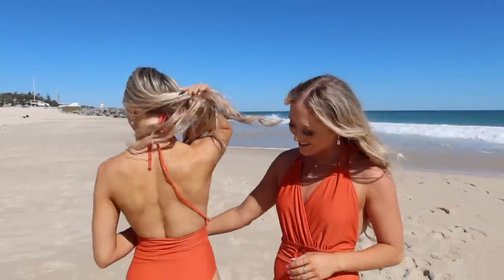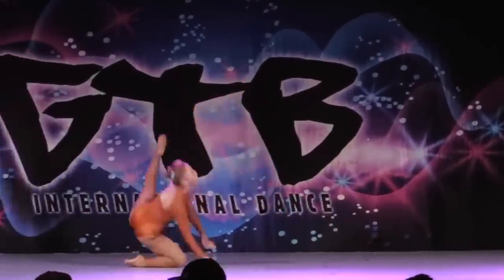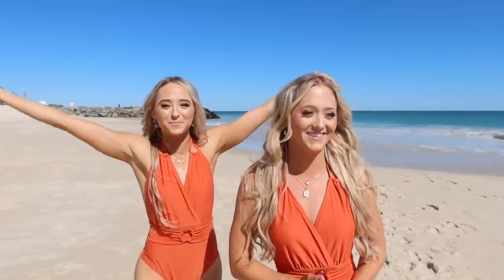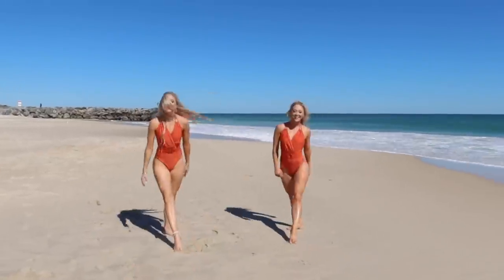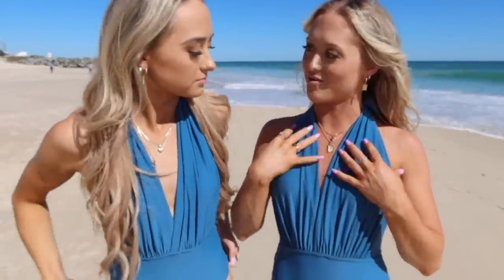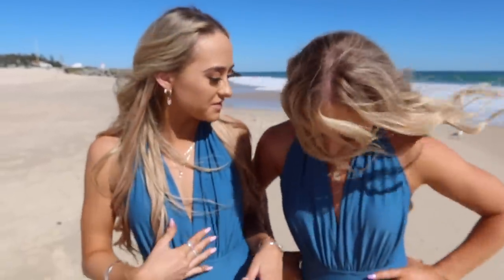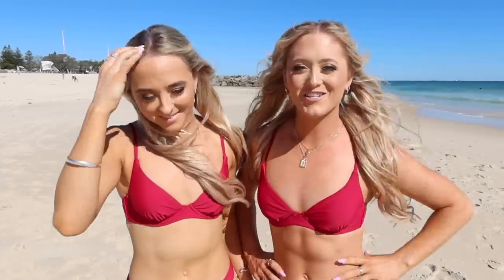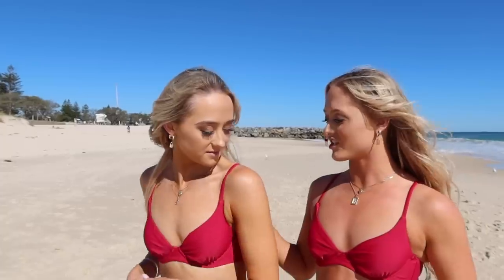BIKINI TRY ON HAUL! (Cupshe)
product item links in my video :
1. Red Strappy Lace Up One Piece Swimsuit
2. Leafy Reversible High Cut Bikini Bottom
3. Margarita Flamingo Pool Float
4. Ribbed Yellow Cut Out Scoop Back One Piece Swimsuit
5. Raspberry Creamsicle Striped Beach Blanket
6. Eliza Halter One Piece Swimsuit
7. Hallie Plunging Halter One Piece Swimsuit
8. Christina Underwire Low Waisted Bikini
9. Puffed Sleeve V-Neck Bikini
10. Rainbow Sherbet Inflatable Swimming Ring

Hey guys we're so excited to be sharing our CUPSHE try on bikini haul with you guys! We can't believe how afffordable and how amazing the quality and fit are of these swimsuits. We hope you enjoy our haul and hope you can find some pieces that you love just as much as we do!

PURCHASE Rybka Twins PIROUTTE BOARD!

WE HAVE A BOOK!
'Twinning it' is now available in stores where books are sold in AUSTRALIA & NEW ZEALAND (Dymocks, Kmart, Big W & Target)

OR ORDER TWINNING IT ONLINE!!!

US –
Amazon US

UK and Ireland –
Amazon UK